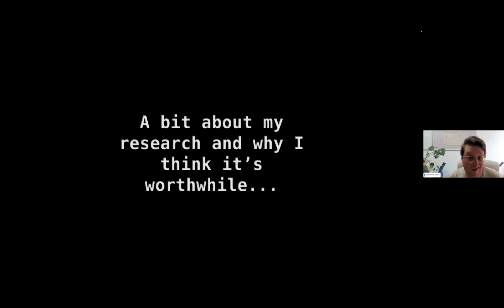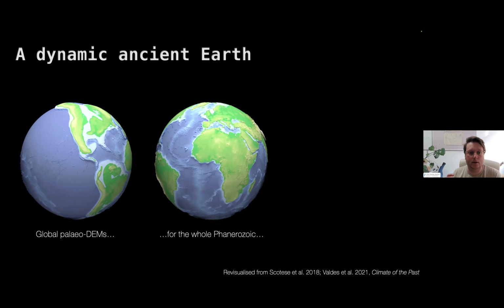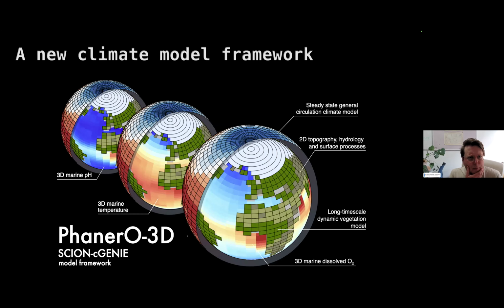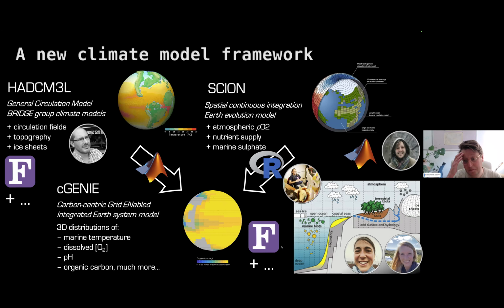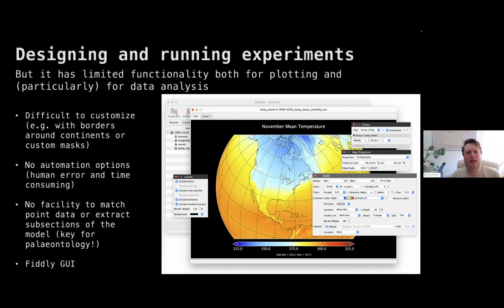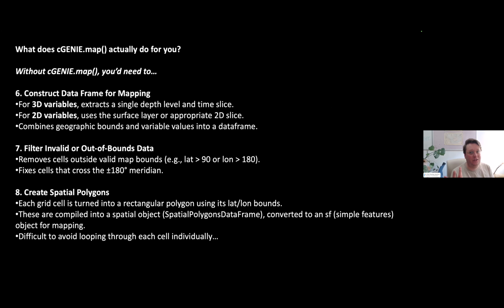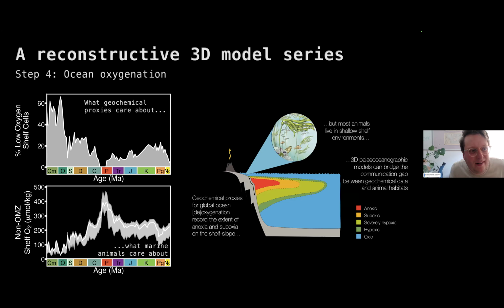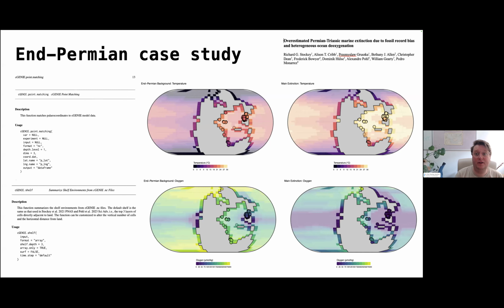Palaeoverse Lecture Series: Dr. Richard Stockey - Modelling ancient animal habitats in space & time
Speaker: Dr. Richard Stockey (University of Southampton)
Title: "Modelling ancient animal habitats in space and time: linking fossils and Earth system models"